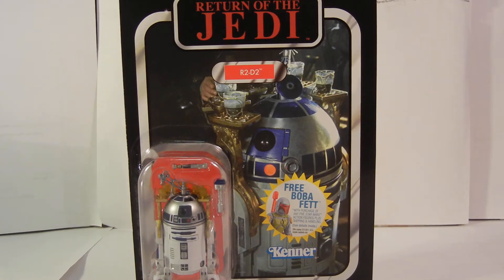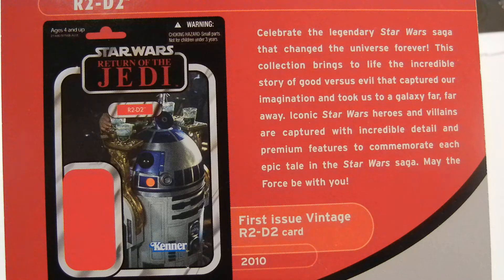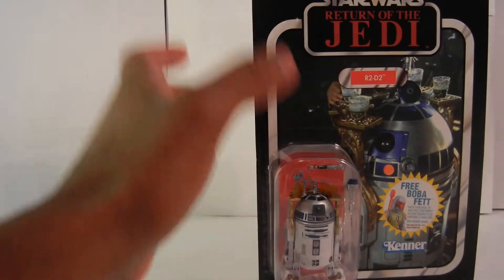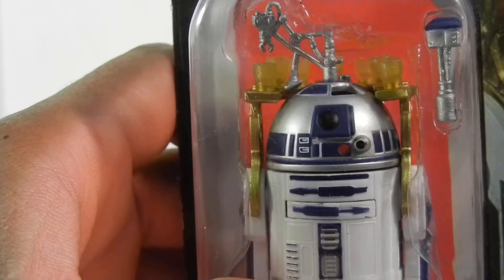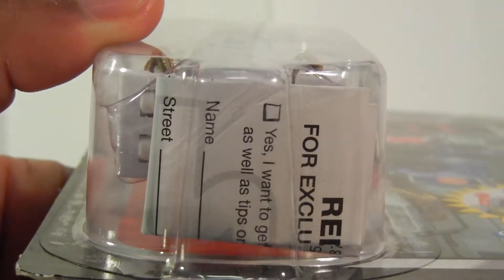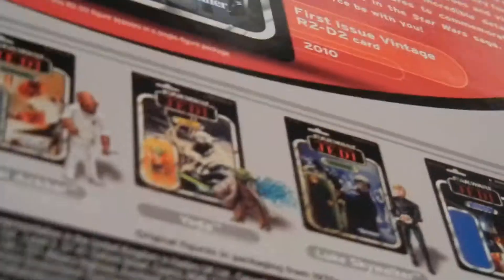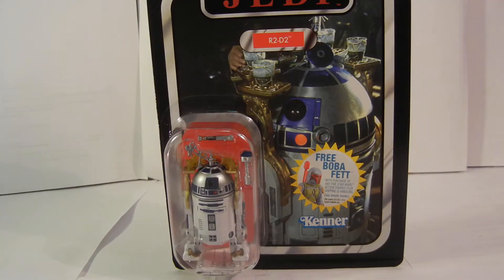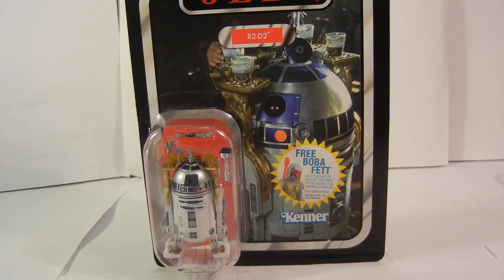R2D2 Vintage collection unopened review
Quick review of the Vintage R2D2 unoped figure from the vintage collection that came out in 2011. This oo me is the variant of R2D2 I have seen with an awesome paint job.